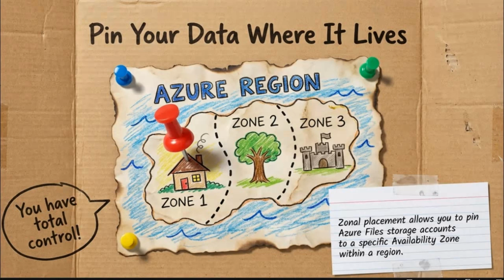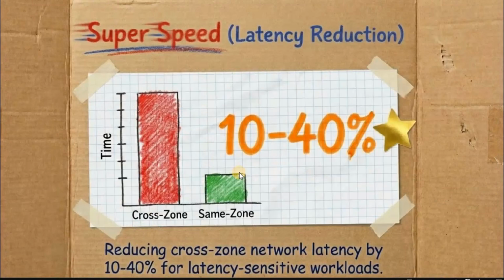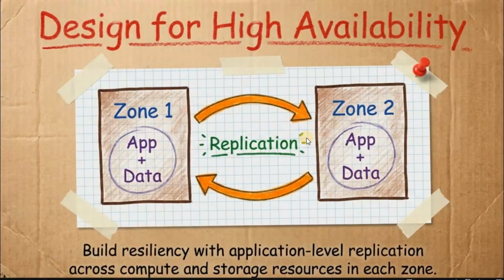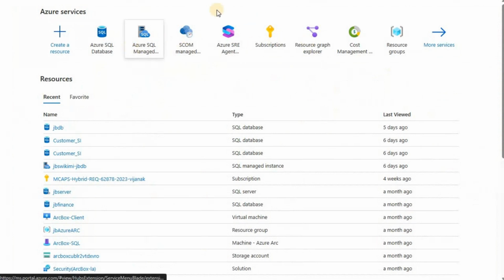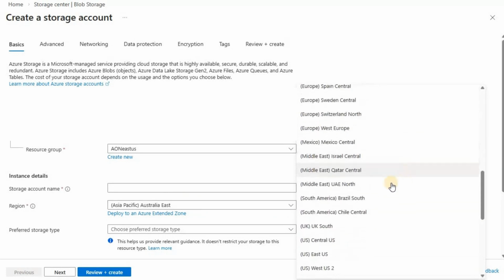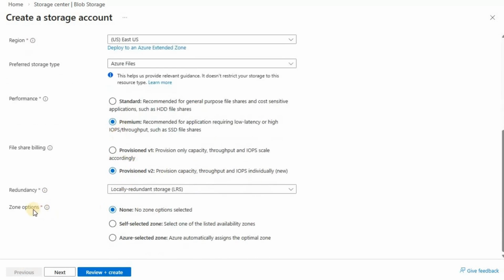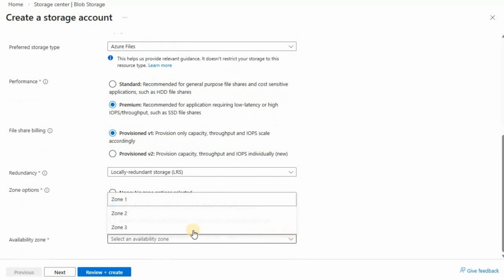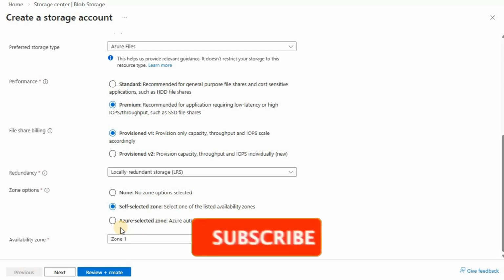Azure Series: Azure Files Premium LRS Zonal Placement Explained | Reduce Latency & Improve HA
🚀 Azure Series: Azure Files Premium LRS Zonal Placement Explained | Reduce Latency by 40% & Improve HA

Are you looking to shave milliseconds off your cloud application's performance and design more resilient Azure architectures? ⚡

In this video, we deep dive into a major enhancement for Azure Files Premium LRS — the ability to pin your storage account to a specific Availability Zone within an Azure region.

This feature gives you unprecedented control over data locality, network latency, and failure domain isolation — something cloud architects have been asking for!

🔍 What’s the Big Update?

Previously, Azure Files offered:

LRS (Locally Redundant Storage)

ZRS (Zone Redundant Storage)

Now, with Premium LRS, you can explicitly choose the Availability Zone where your storage account resides.

That means you can:

✅ Co-locate storage and compute in the same zone
✅ Eliminate cross-zone network hops
✅ Reduce latency by 10%–40%
✅ Design zone-aware high availability architectures

This works for both SMB and NFS shares, making it ideal for Windows and Linux workloads alike.

⚡ Why This Matters for Architects
1️⃣ Reduced Latency

When your Virtual Machines and Azure Files storage account are deployed in different zones, traffic must cross zone boundaries.

That introduces extra network hops and increased latency.

By placing both compute and storage in the same Availability Zone, you:

🚀 Reduce network round trips
🚀 Improve IOPS consistency
🚀 Enhance performance for latency-sensitive applications
🚀 Achieve up to 40% lower latency in some workloads

For high-performance workloads, every millisecond counts.

2️⃣ Failure Domain Isolation

Availability Zones are isolated fault domains within a region.

By aligning your:

Virtual Machines

Application tier

Azure Files Premium storage

Within the same zone, you create a well-defined failure boundary.

This helps you:

🛡️ Control blast radius
🛡️ Design predictable recovery strategies
🛡️ Avoid unintended cross-zone dependencies

This is especially useful for regulated workloads and enterprise environments.

3️⃣ Zone-Aware High Availability

For ultra-resilient architectures, you can now design:

🔁 Application-level replication across multiple zones
🖥️ Dedicated compute + storage per zone
⚙️ Independent scaling per availability zone

This enables advanced patterns such as:

Active-Active zone deployments

Zone-isolated microservices

High-performance clustered applications

Stateful enterprise platforms

You now get flexibility without sacrificing performance.

This feature is perfect for:

📊 High-performance databases
🏢 Enterprise ERP platforms
🧪 DevOps build agents & CI/CD systems
📁 Large-scale file processing workloads
💼 Line-of-business applications
📈 Financial trading and analytics platforms
🎮 Gaming backends
🧠 AI/ML workloads requiring fast shared storage

If your application is sensitive to network latency — this feature is for you.

🛠️ Step-by-Step Azure Portal Demo

In this video, I show you:

1️⃣ How to create a new Azure Files Premium LRS storage account
2️⃣ Where to select your desired Availability Zone
3️⃣ How to align it with your Virtual Machine zone
4️⃣ Architectural considerations before enabling zonal placement
5️⃣ Important region availability checks

The configuration is simple — but the architectural impact is significant.

🌍 Regional Availability

Zonal placement for Azure Files Premium LRS is currently available in select Azure regions that support:

Premium LRS

Availability Zones

Before implementing in production, always verify regional support and architecture alignment.

🧠 Architectural Best Practices Covered

✔️ When to choose Premium LRS vs ZRS
✔️ Latency vs redundancy trade-offs
✔️ When NOT to use zonal placement
✔️ Designing for resilience vs performance
✔️ Cost considerations
✔️ Combining zonal placement with application-level replication

This video is ideal for:

👨‍💻 Azure Administrators
🏗️ Cloud Architects
🔧 DevOps Engineers
📊 Infrastructure Leads
🧑‍💼 Enterprise Solution Architects
🎯 Performance-focused engineering teams

📌 Key Takeaway

Zonal placement in Azure Files Premium LRS is not just a configuration option — it’s an architectural capability.

It allows you to:
⚡ Reduce latency
🛡️ Improve isolation
🔁 Build smarter high availability
📐 Design predictable cloud architectures